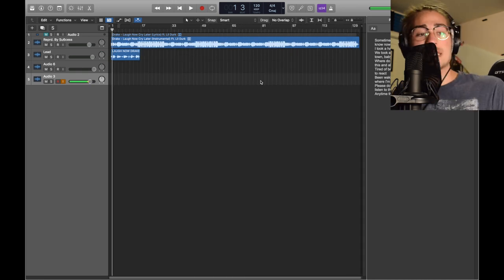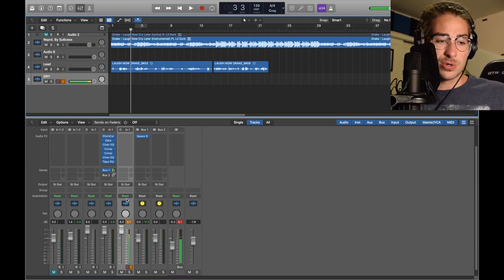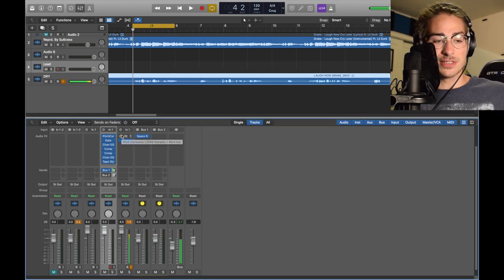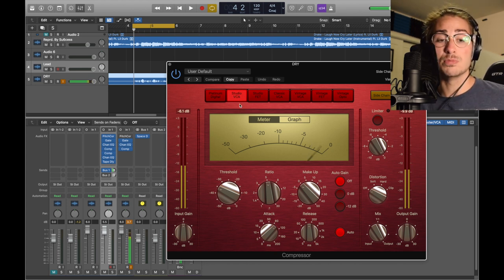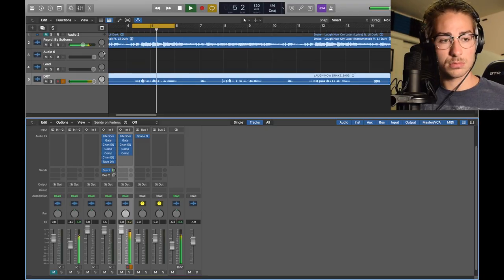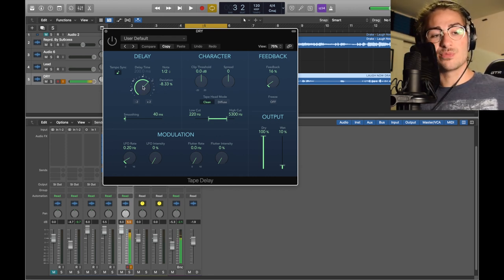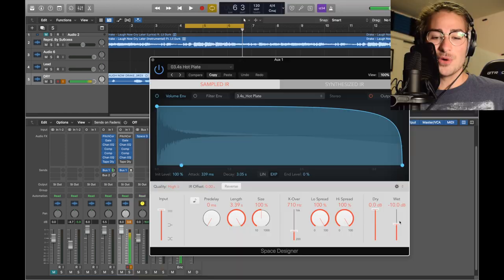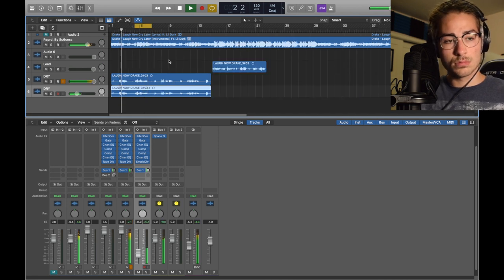How to Sound Like DRAKE - "Laugh Now Cry Later" Vocal Effect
Another easy way to sound like Drake in Logic Pro X using only STOCK PLUGINS! (FREE)  Impress your friends with some smooth, melodic, and radical vocals - Crab Lord (:

- Crab Lord